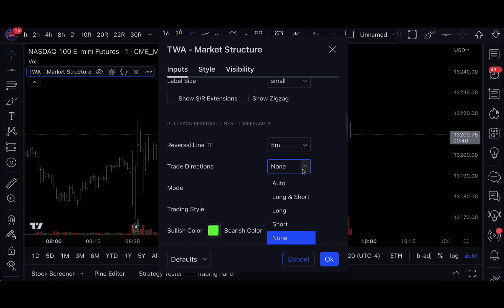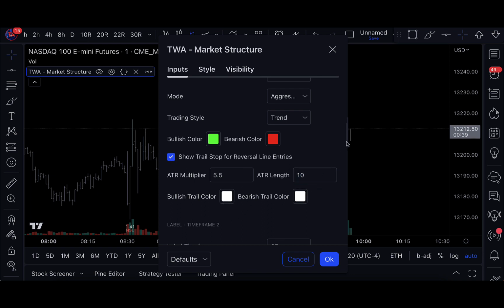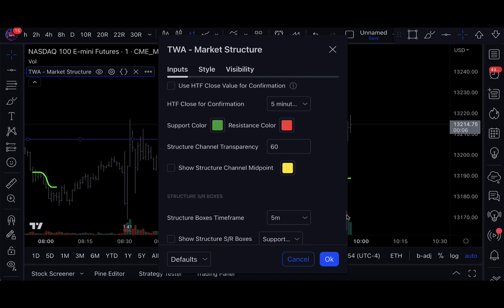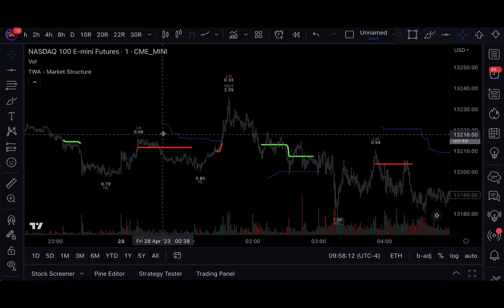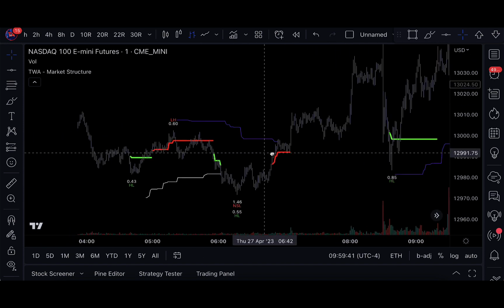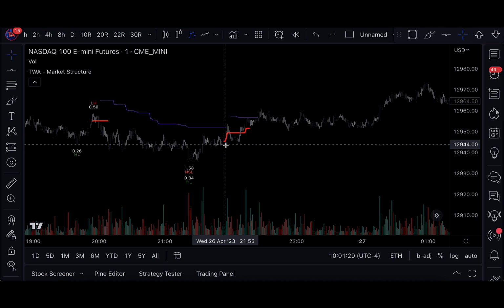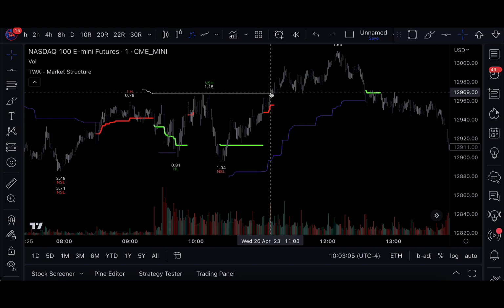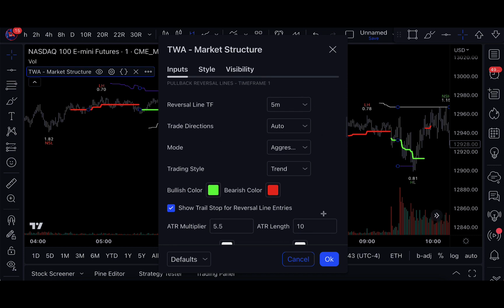I wish I had this Trading Indicator when I first started daytrading! PT2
This is an update to the TWA Market Structure Indicator. If you have not watched the first one please watch that video and then come back to this one.